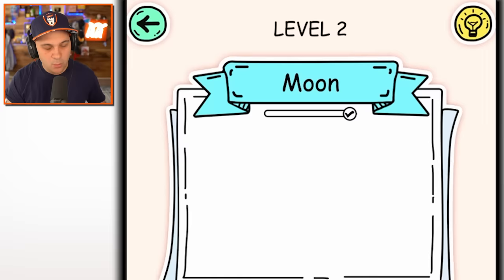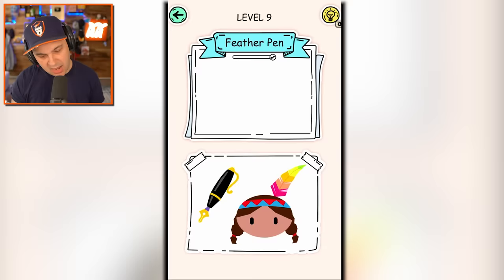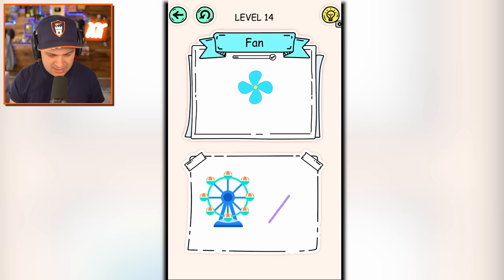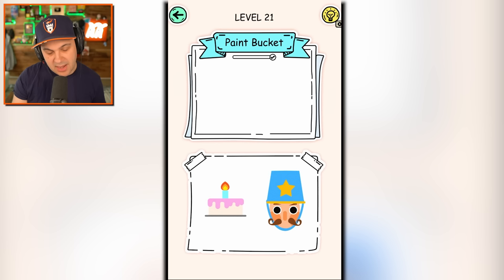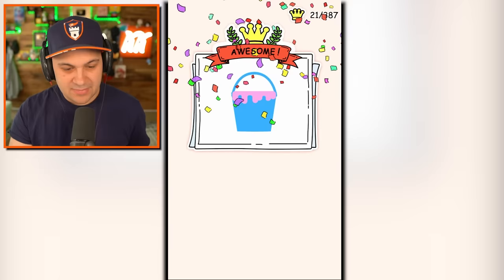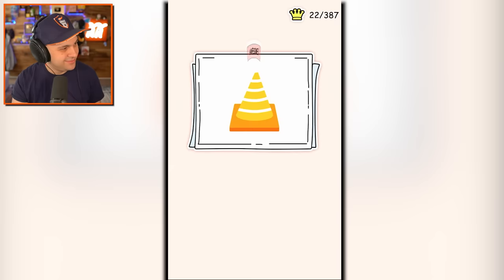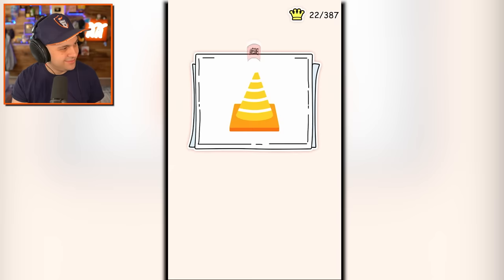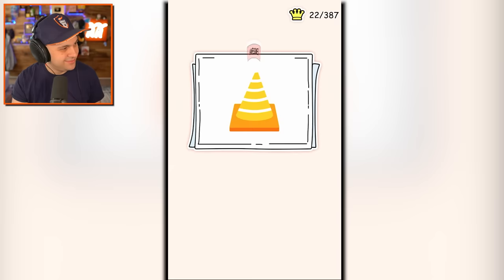Only People With 9999IQ Can Solve This...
Only Kids With 9999IQ Can Solve This...